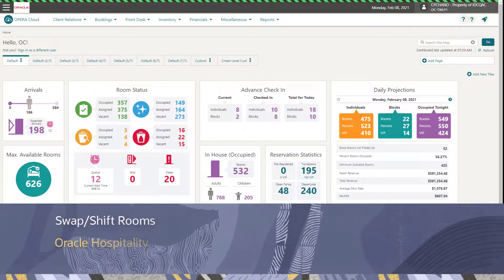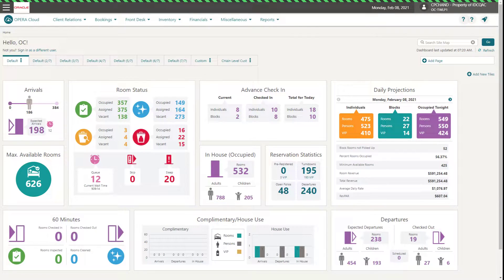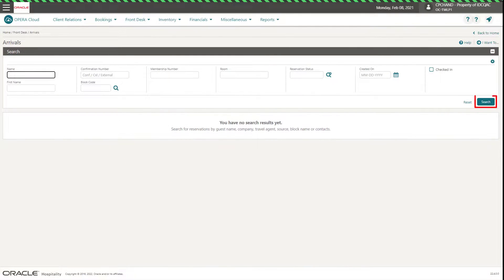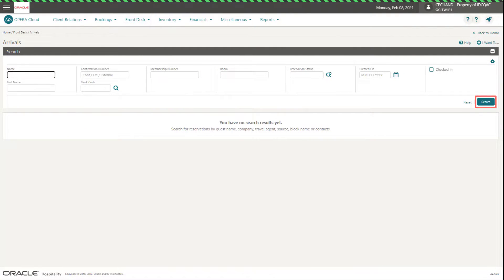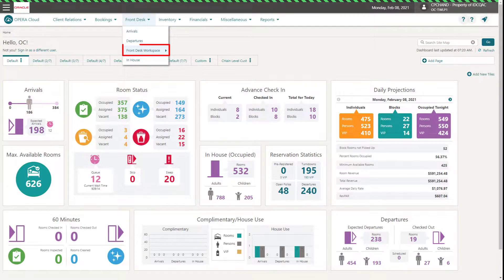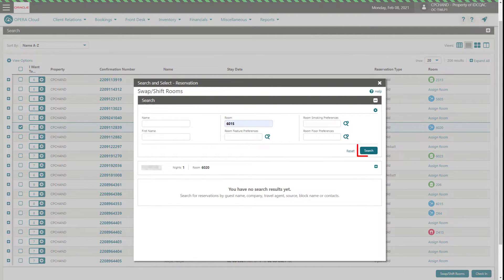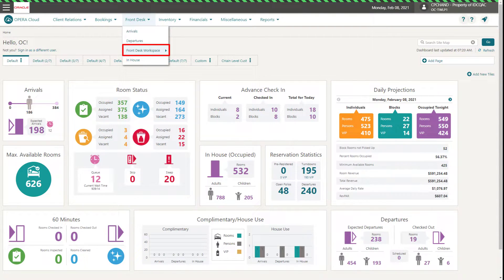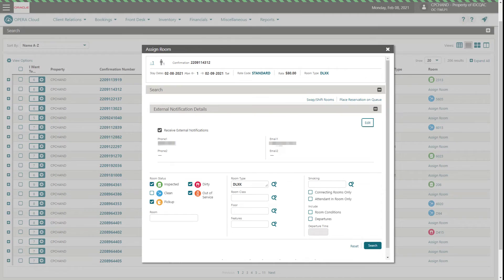Hospitality Documentation–OPERA Cloud: Swap or Shift Assigned Rooms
In this video, you will learn how to swap or shift the assigned rooms between two reservations with matching arrival dates and room types.